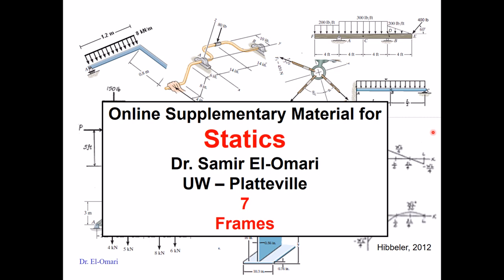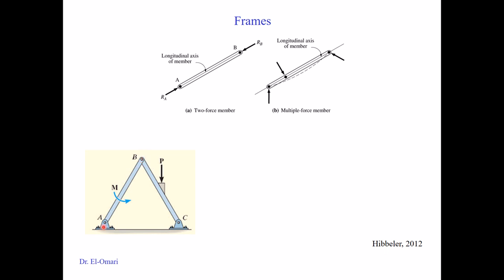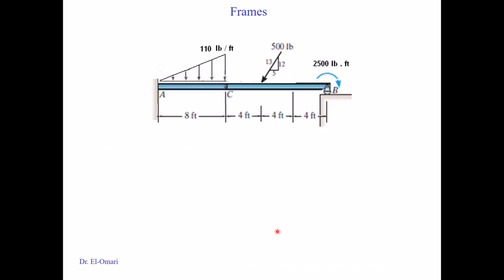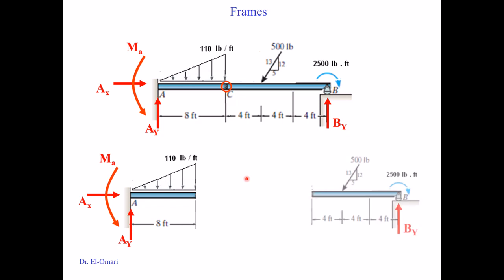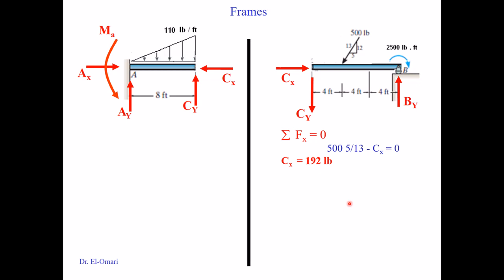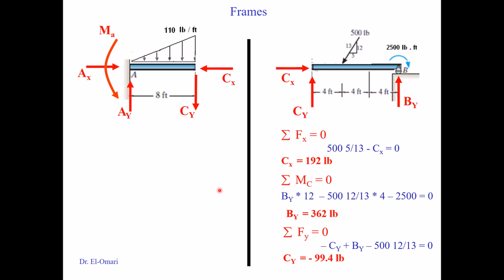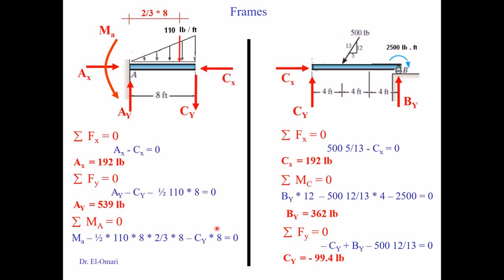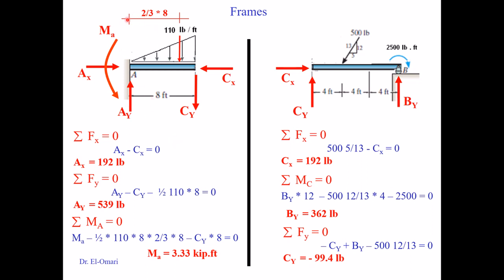Statics -- 7 Frames